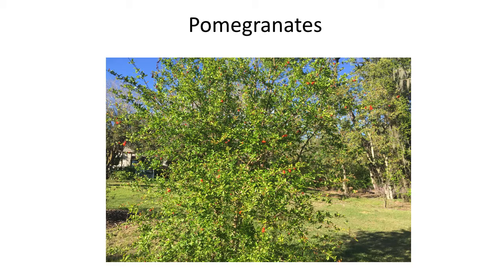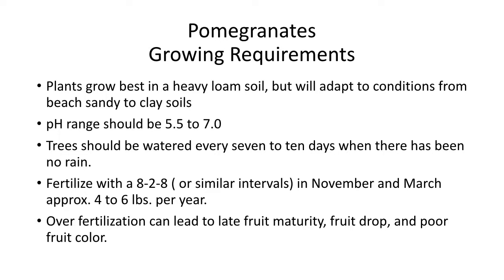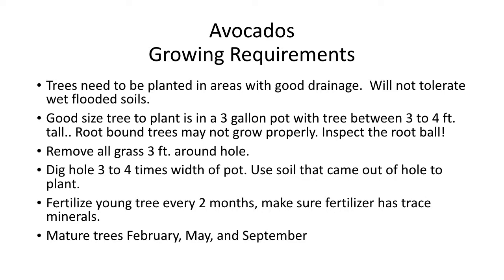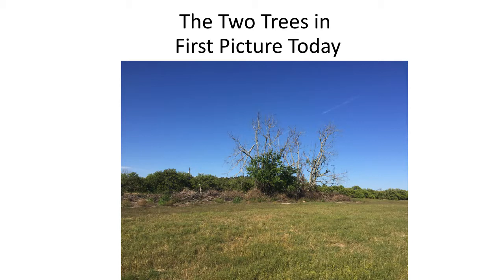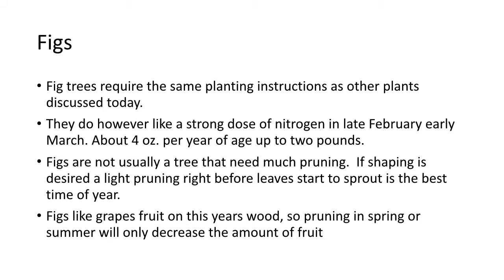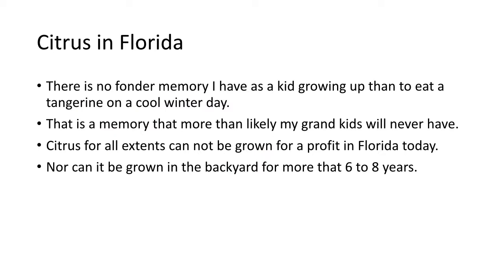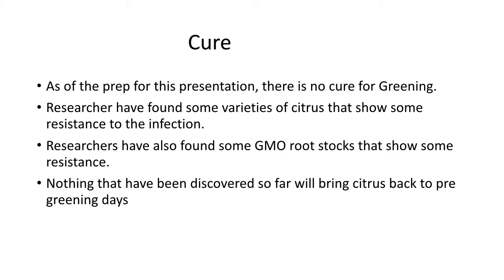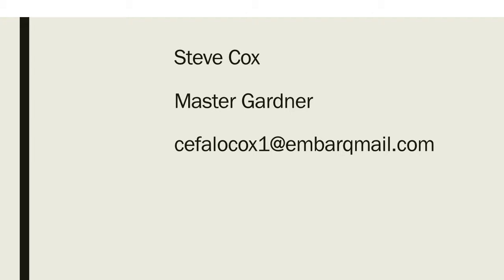Backyard Fruit for Naration 2